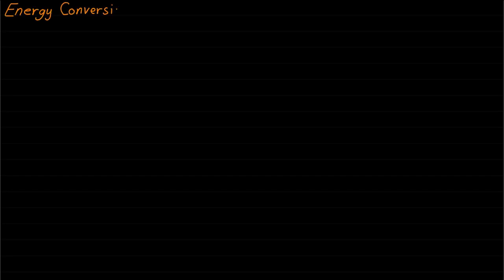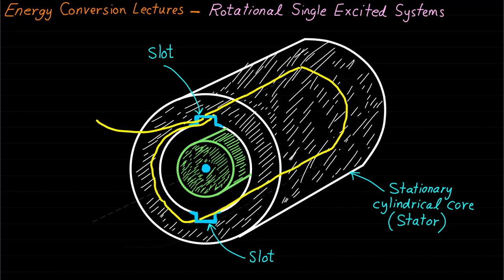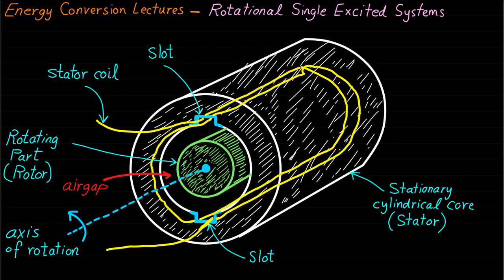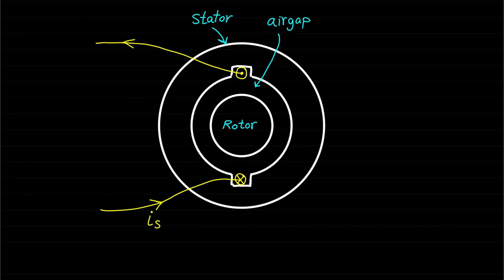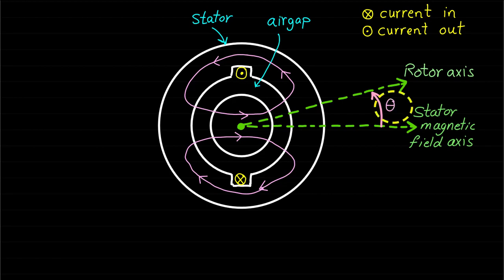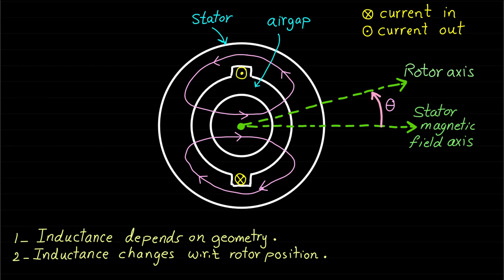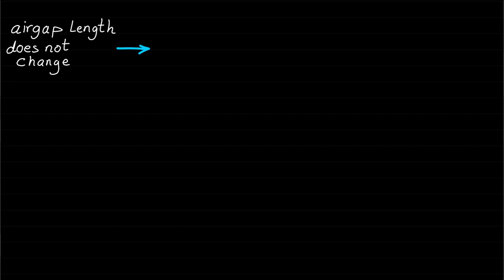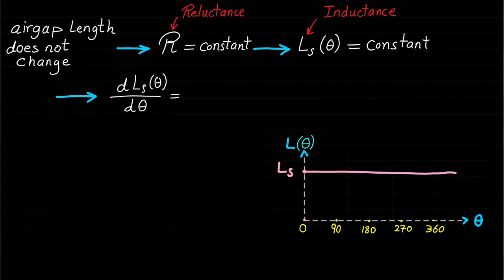Electromechanical Energy Conversion - Single Excited Systems (part 3)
In this lecture we will give more details about the rotational single excited systems.